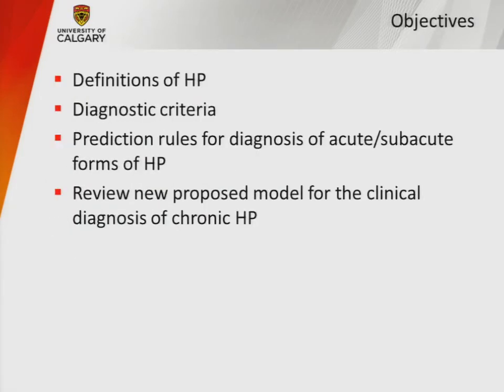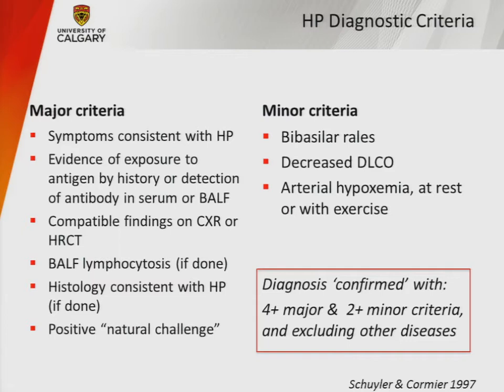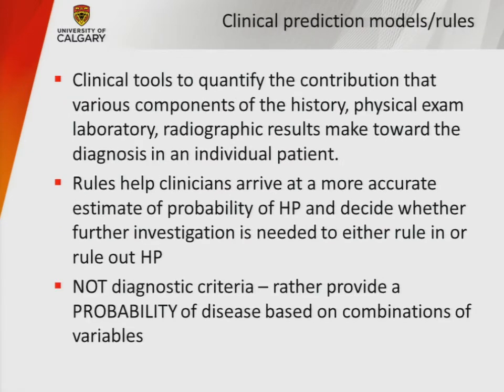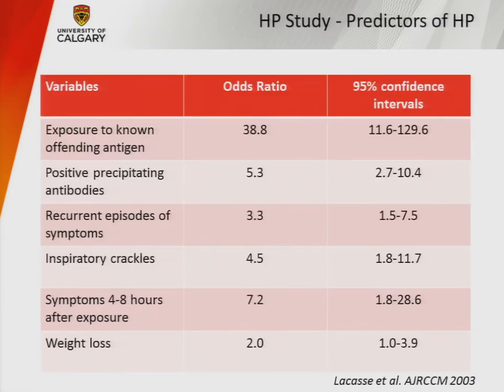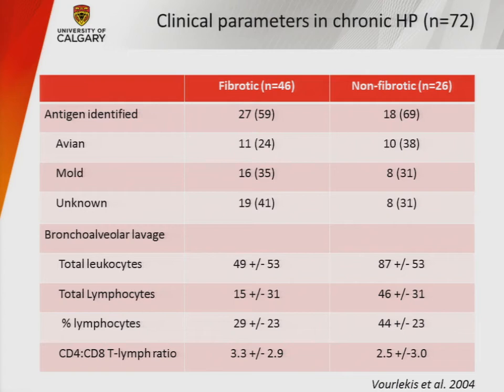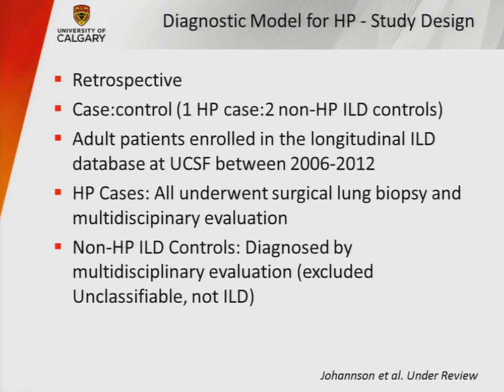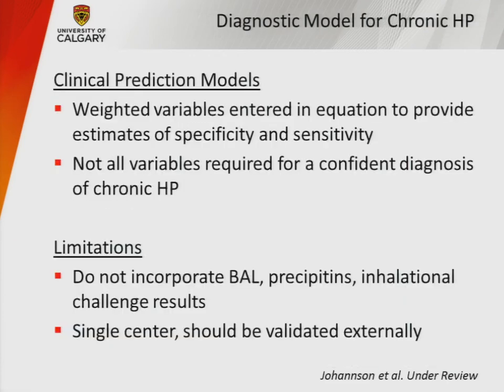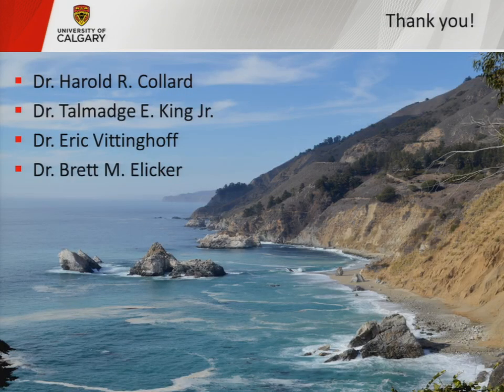Diagnosis of Hypersensitivity Pneumonitis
One of the top ten sessions from CHEST 2015.